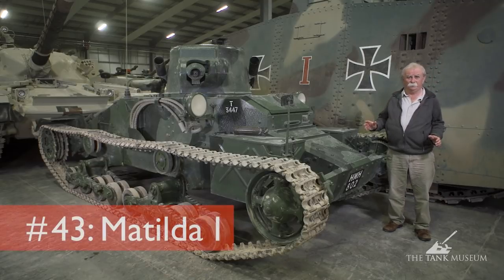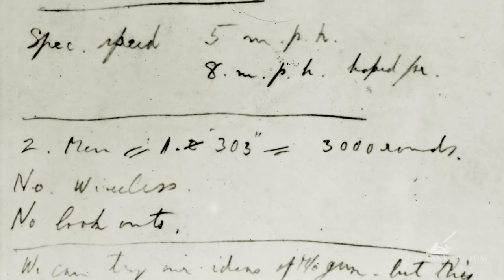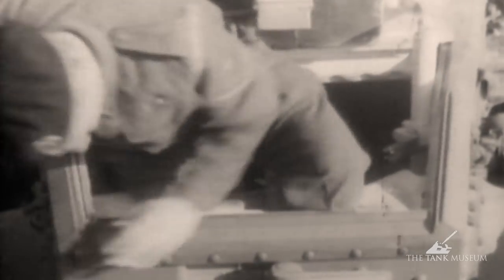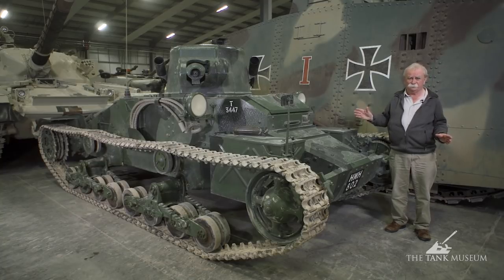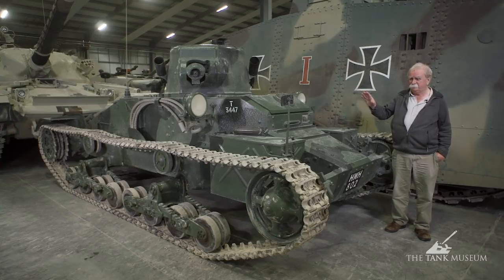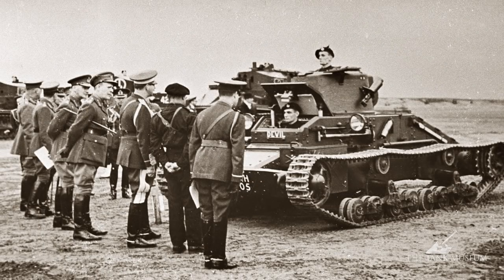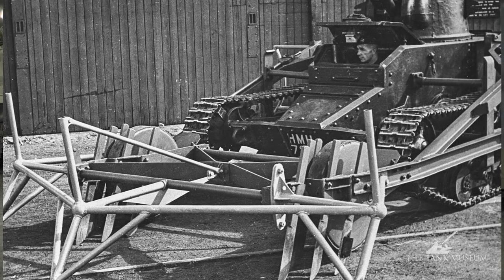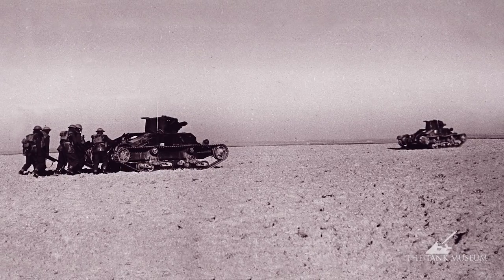Tank Chats #43 Matilda I | The Tank Museum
Tank Chats playlist Development of Matilda I began in 1935. Production began just before the outbreak of the Second World War in July 1939 and 139 vehicles were delivered in August 1940. 97 of these were lost after the evacuation of troops from Dunkirk, without having had much use. The rest were removed from British service in 1941, but captured vehicles stayed in German service in domestic security roles.